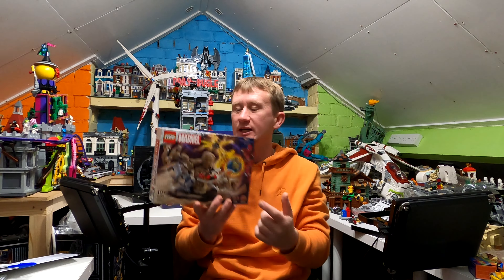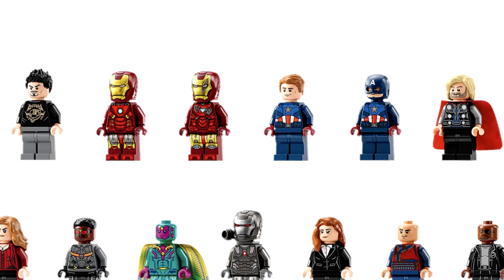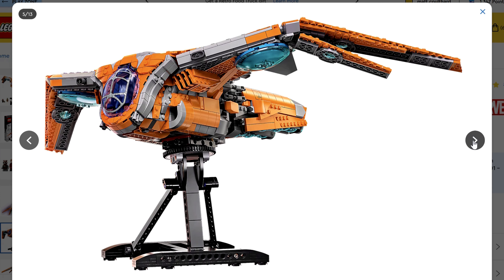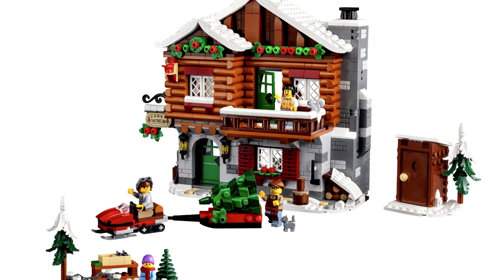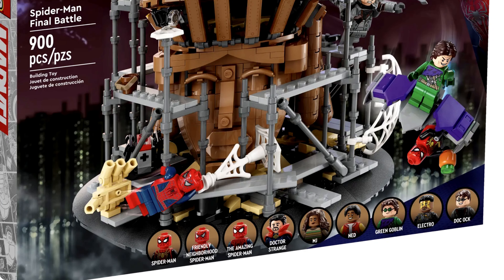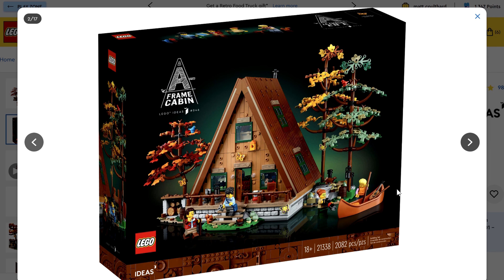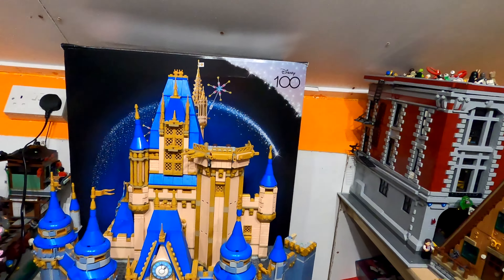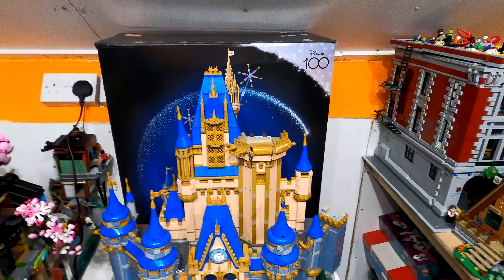Top 10 Lego Builds Of 2023 | Great Lego Minifigures | Marvel Dc Lego City and More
Top 10 Lego Builds Of 2023 What Makes The List? With Sets Such As The Avengers Tower Set 76269 The Lord Of The Rings: RIVENDELL 10316 Batcave Shadow Box 76252 Lots Of Lego Creator And icons Sets Concorde10316 Gringotts Wizarding Bank – Collectors' Edition 76417 As Well As Lots Of themes Such As Lego Ninjago Marvel Disney Star Wars Lego City Dreamzz Lego Friends Just To Name A Few

Each Theme And Lego Set All Have Great Minifigures But What Is Your Favourite?

With So Many Lego Sets Coming Out In 2023 What Would Make Your Top 3 In 2023 List?